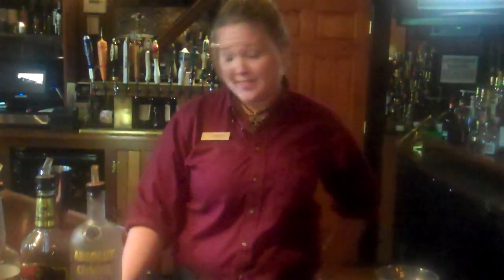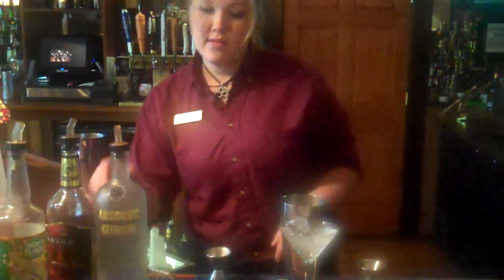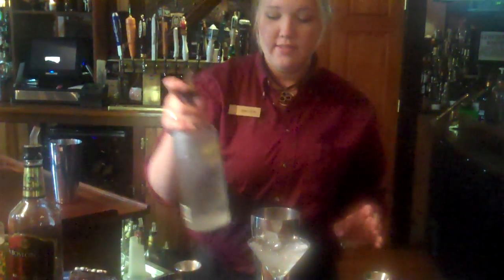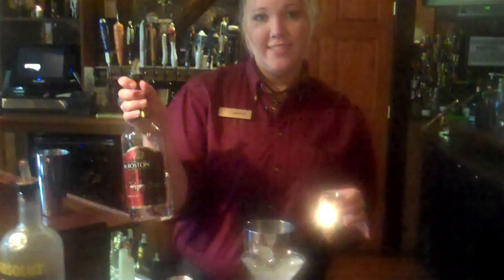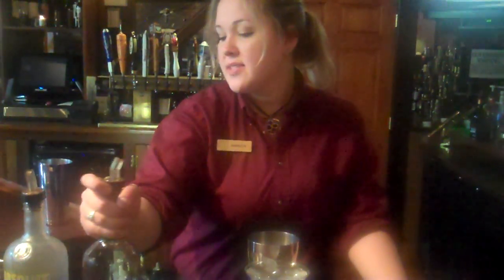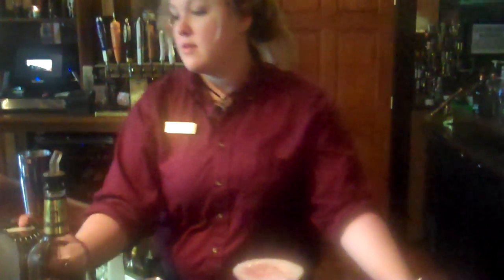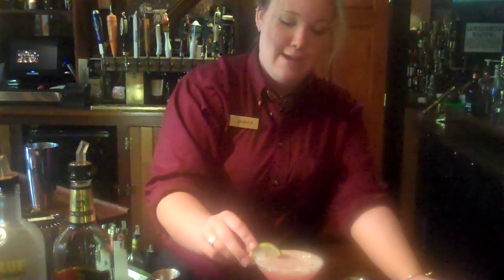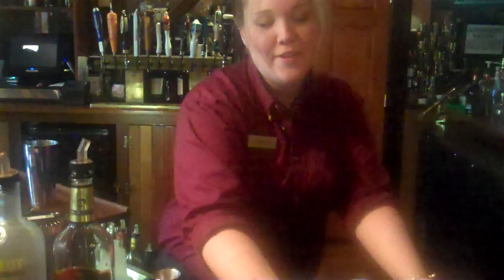Amanda Cosmopolitan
A classic Cocktail made by a classic girl Bar Manager Amanda